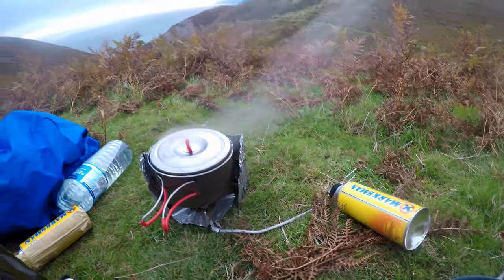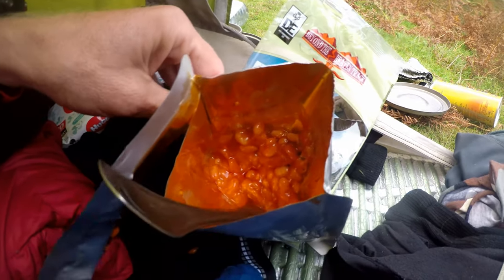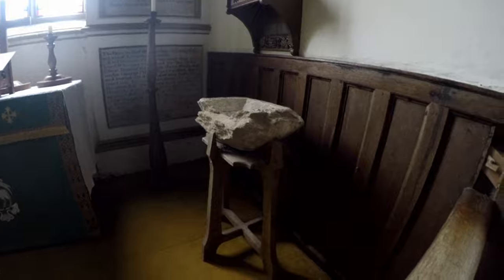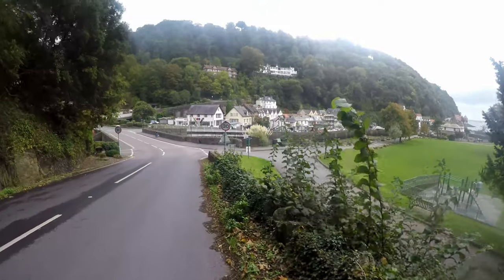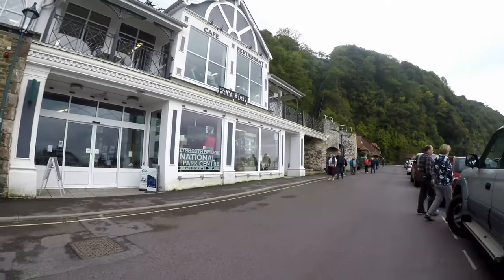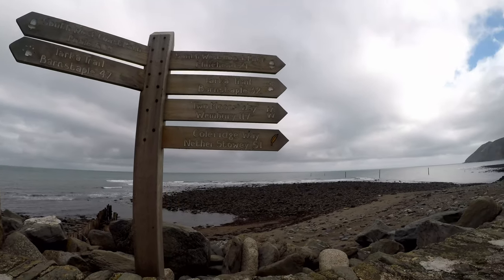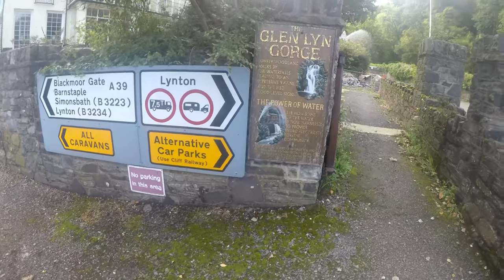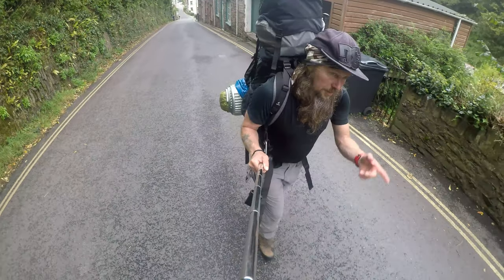E3. Exmoor national park loop hike. Wild camping at Foreland point South west coast path to Lynmouth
Filmed 3rd October 2018
Episode 3.  Exmoor national park. Somerset. England. UK. Hiking circuit from Porlock across the moors and along the South west coast path back to Porlock.

Locations on the way  Great red Foreland point , Butter Hill , St John the Evangelist Church , Countisbury hamlet , Lynmouth

Other trails - South west coast path

The foreland wild camping to Lynmouth.
From my Wild camping spot walked along the coast path to Countisbury, I saw a really good wild camping spot just before i came of the coast path by St John the Baptist Church along Butter hill. From Countisbury i walked all way into Lynmouth by road as was gusts over 40mph and the path along there is very exposed. Had fish and chips but there no supermarket not even a small corner shop to buy a bottle of water at Lynmouth. Cans drink there at least £1.50 so not cheap.

The coastline within the National Park stretches for (59 km) 37 miles.
Exmoor has the highest coastline in England and Wales with coastal hills rising to 433m (1421ft)
Culbone Hill. The highest sheer cliff is 244m (800ft) on Great Hangman, which is the highest sea cliff in England and Wales. The longest stretch of coastal woodland in England and Wales.

Lynmouth. A lifeboat station was  washed away in the flood of 15 August 1952. It has since been rebuilt. At 7:52 pm on 12 January 1899, the 1,900 ton three-masted ship Forrest Hall, carrying thirteen crew and five apprentices, was in trouble off Porlock Weir. The boat plus its carriage weighed about 10 tons, and transporting it would not be easy. 20 horses and 100 men started by hauling the boat up the 1 in 4 Countisbury Hill out of Lynmouth. Six of the men were sent ahead with picks and shovels to widen the road. The highest point is 1,423 feet (434 m) above sea level. After they had crossed the 15 miles (24 km) of wild Exmoor paths, they had to descend the dangerous Porlock Hill, with horses and men pulling ropes to stall the descent. During this, they had to demolish part of a garden wall and fell a large tree to make a way. The lifeboat reached Porlock Weir at 6:30 am, and was launched. Although cold, wet, hungry and exhausted, the crew rowed for over an hour in heavy seas to reach the stricken Forrest Hall and rescue the thirteen men and five apprentices with no casualties. However, four of the horses employed died of exhaustion. The Forrest Hall was towed into Barry, Wales.
1952 Lynmouth flood. On 15 and 16 August 1952, a storm of tropical intensity broke over South West England, depositing 229 millimetres (9.0 in) of rain within 24 hours on an already waterlogged Exmoor. Debris-laden floodwaters cascaded down the northern escarpment of the moor, converging upon the village of Lynmouth. Overnight, over 100 buildings were destroyed or seriously damaged along with 28 of the 31 bridges, and 38 cars were washed out to sea. In total, 34 people died and a further 420 were made homeless. Similar events had been recorded at Lynmouth in 1607 and 1796. After the 1952 disaster, the village was rebuilt, including diverting the river around the village. nds on the site.

Exmoor national park map @

Locations that may have Accommodation , Food drink , Transport.

Hiking and camping gear in this video also the Camera kit to film this episode can be purchased from my shop @
Jack Wolfskin Gossamer @
Therm-a-Rest RidgeRest SOLite Mattress @
Meindl Vakuum Gtx mens boots
Beyond The Beaten Track food
EVERNEW Titanium Ultralight Pot @
28 Butane Gas Bottles CANISTERS
Gas can Adapter @
Spot Gen4 Satellite Tracker @
SPOT X Satellite Tracker @

This channel is for you. Please give me your feedback comments. I value every one who takes the time to watch my videos. If you liked the video feel free to press that like button. Just so you do not miss any of my future video uploads click the notification button. Thank you for your valuable time i appreciate it.